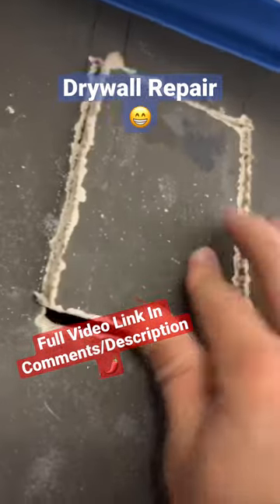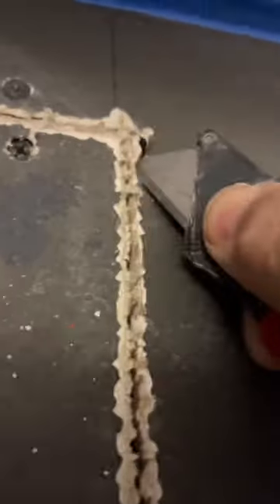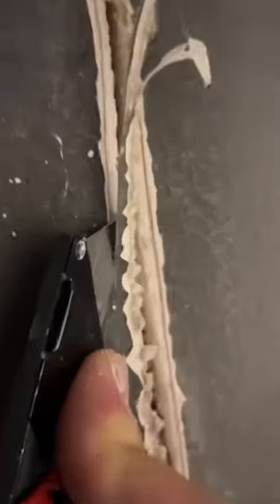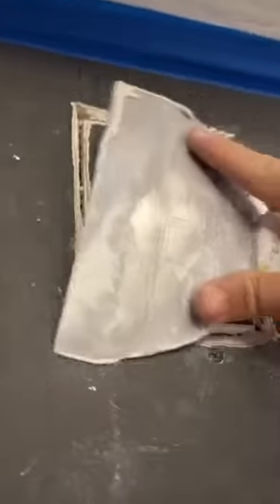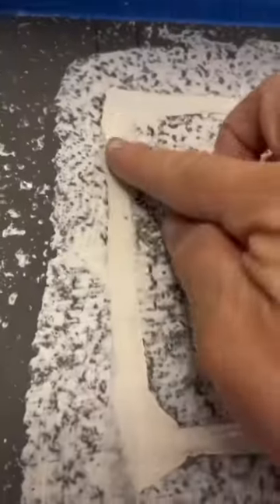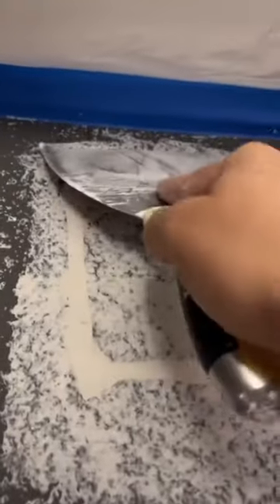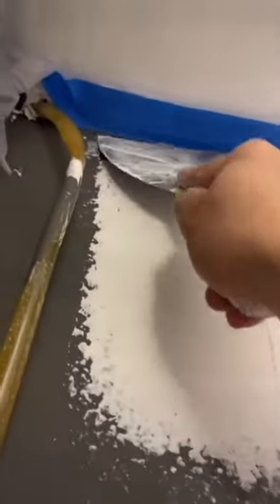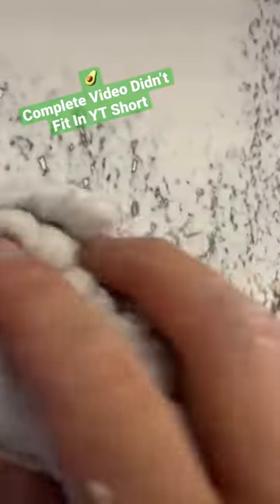How To Use Homax Wall Texture (Orange Peel).